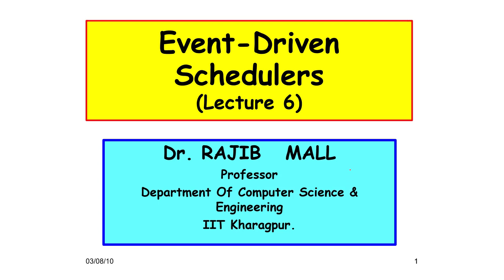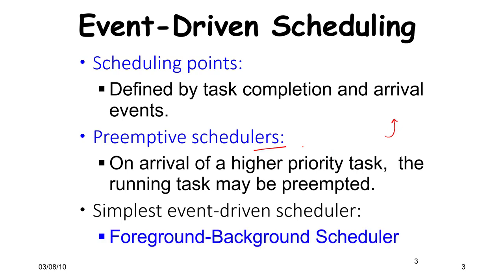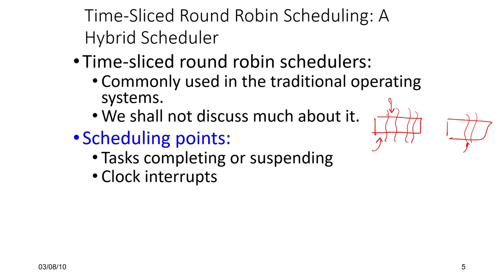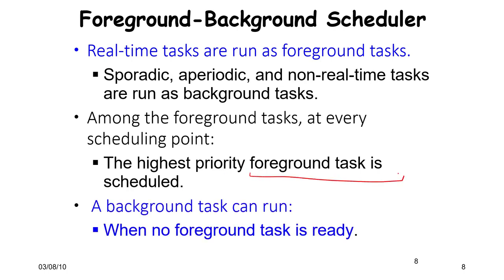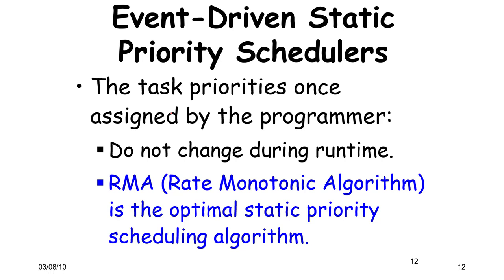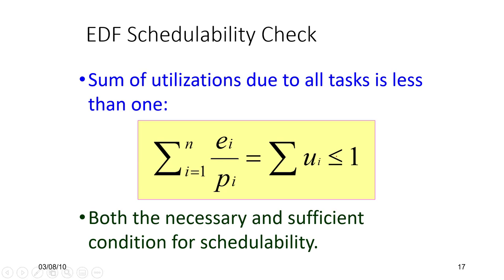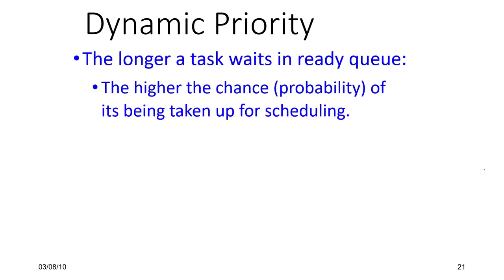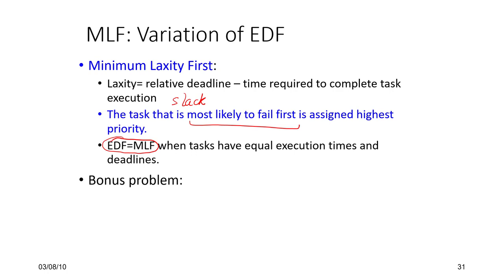Real Time Systems (Lecture 6): EDF Scheduling Algorithm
Course on Real Time Systems
Instructor: Prof. Smruti R. Sarangi, IIT Delhi

Based on the book on Real Time Systems and original slides
of Prof. Rajib Mall, IIT Kharagpur

The EDF Scheduling Algorithm